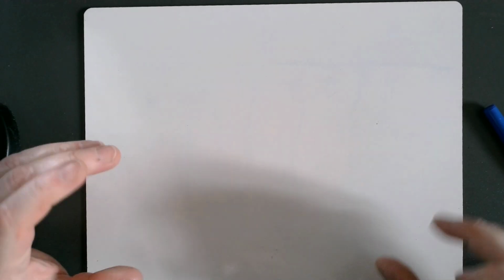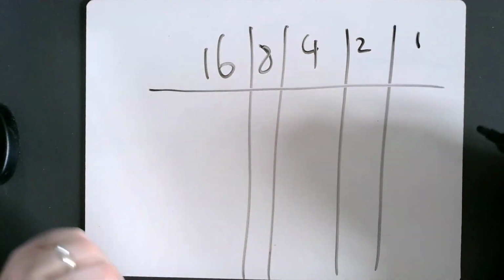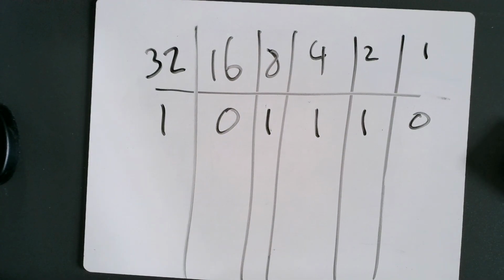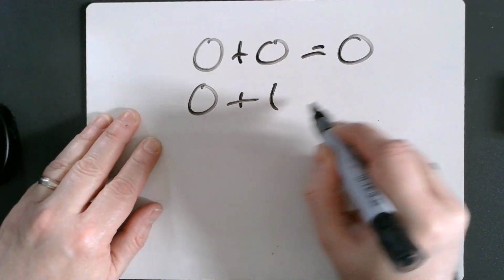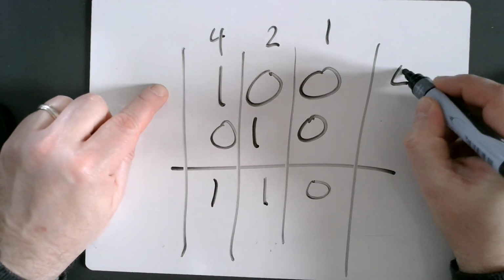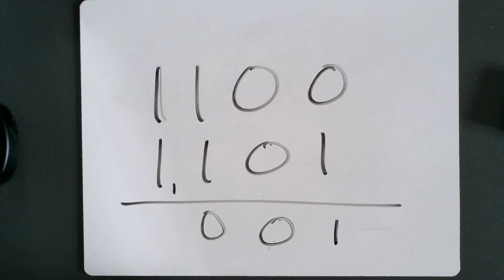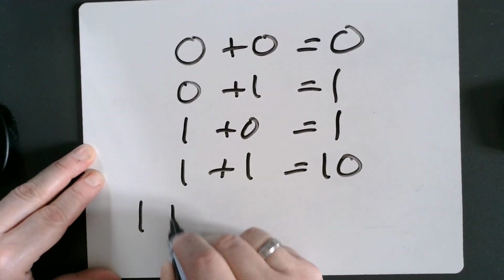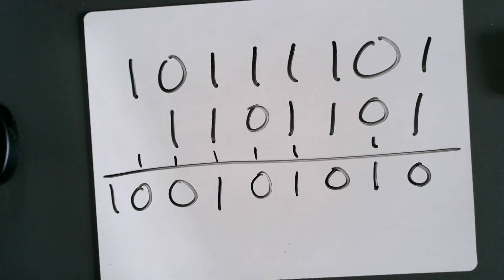Intro to Binary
A quick overview of binary, denary and binary addition